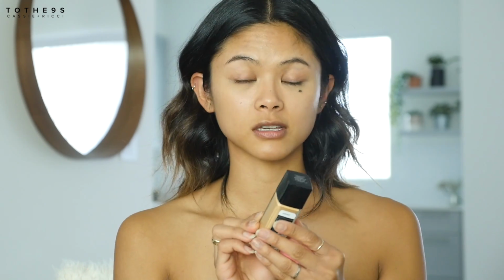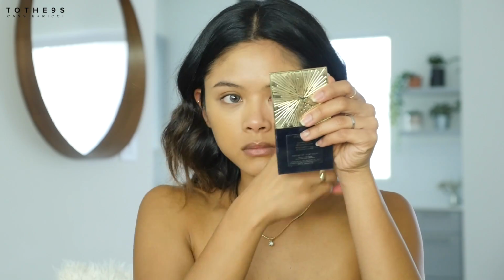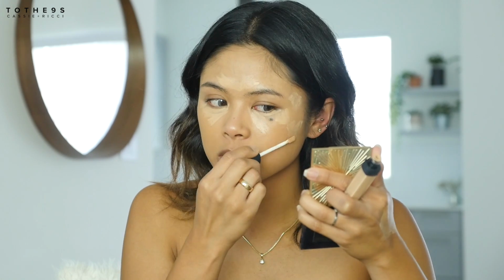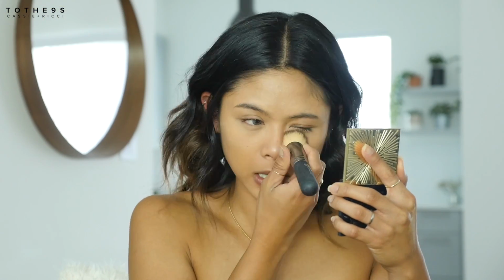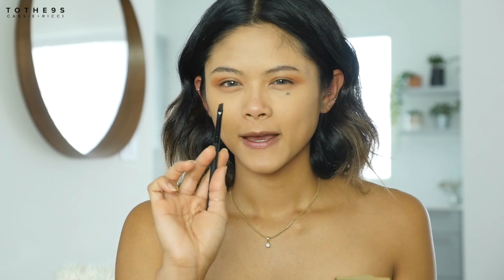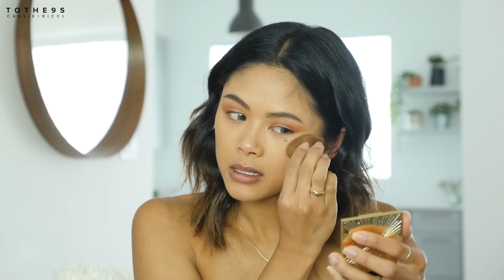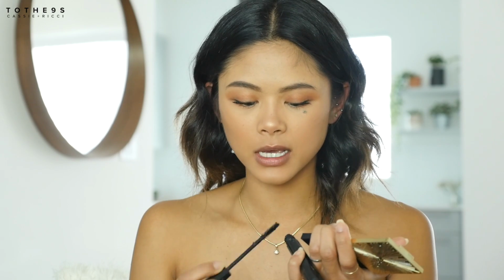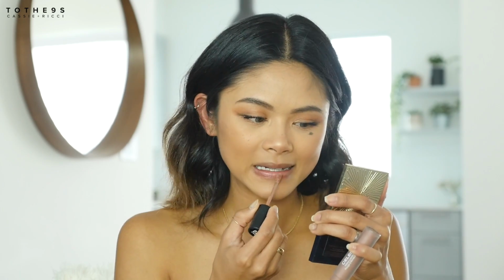BACK TO SCHOOL MAKEUP: GET READY WITH RICCI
wearetothe9s to be featured!

"lemonade" - Godlovesjudah ft. NotKlyde

★ TECH INFO:
+ Camera: Panasonic GH4 / Lens: 12-35mm 2.8f/s
(All videos are filmed and edited by us unless stated otherwise)

★ FAQs:
+ Location: Vancouver, BC, Canada
+ Ethnicity: C: 3/4 Filipino, 1/8 German, 1/8 Chinese | R: Filipino
+ Place of birth: C: Canada | R: Saipan
+ Year of birth: both born in 1995